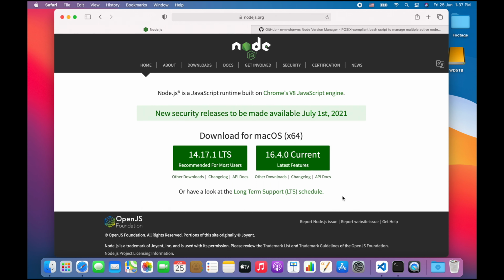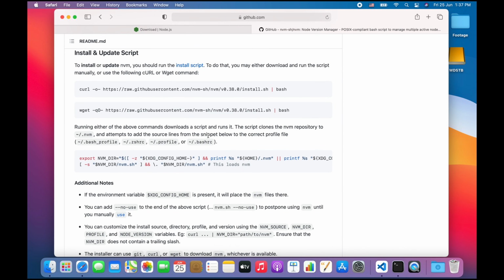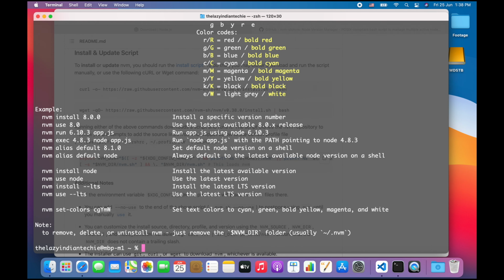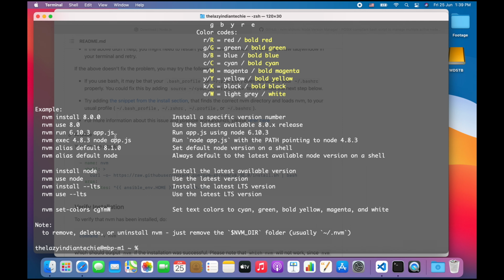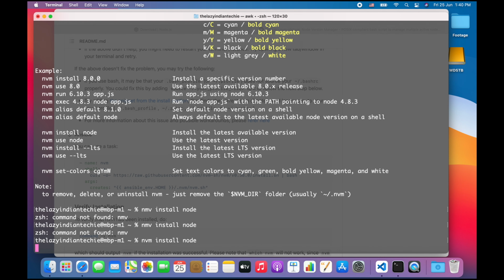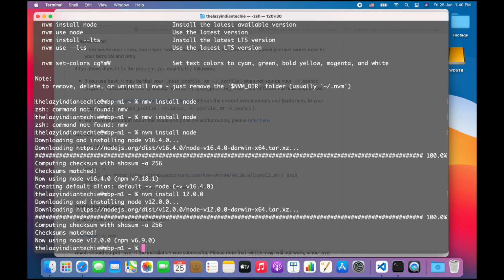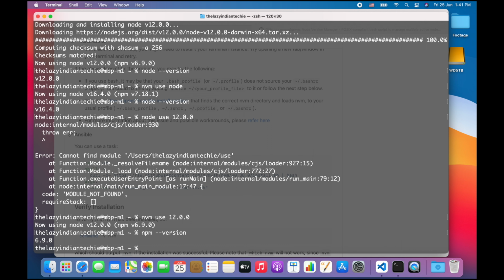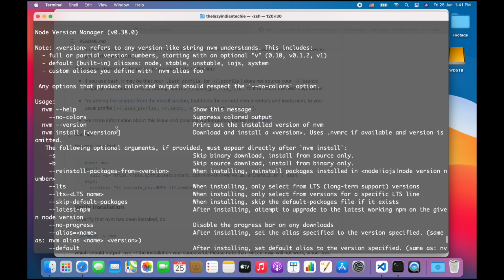Install NodeJS in Minutes: The Easiest Way (No Headaches, All Versions!)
Unlock the simplest, most reliable way to install NodeJS in 2025!

Whether you’re a beginner or a seasoned developer, this guide shows you how to use NVM (Node Version Manager) to install and manage multiple NodeJS versions—no headaches, no confusion.

What you’ll learn:
• Why the usual NodeJS install can cause problems
• How NVM makes version management effortless
• Step-by-step installation for Mac, Linux, and Windows
• Live demo: switching between NodeJS versions
• Pro tips for keeping NodeJS up to date

Timestamps:
00:00 Intro
00:10 Why not the usual way?
00:47 What is NVM?
01:04 How to install NVM
01:41 Verifying installation
02:11 Installing NodeJS
02:33 Switching versions
03:31 Verifying NodeJS
04:12 Installing npm
04:32 Keeping NodeJS updated
04:45 Wrap-up & resources
05:10 Like, subscribe, and comment!
05:22 Support me on Patreon

Let’s make NodeJS easy for everyone!